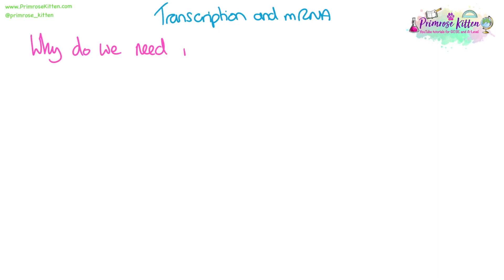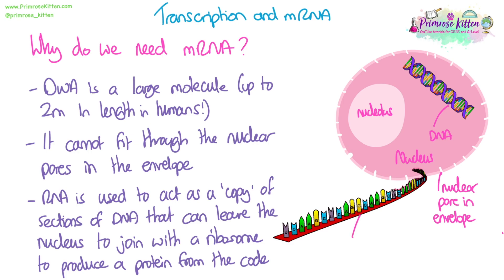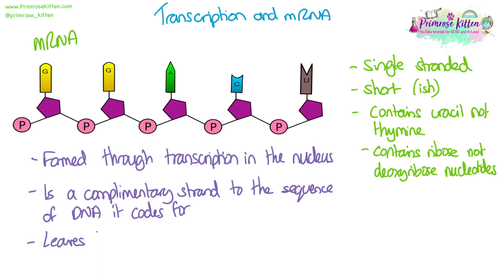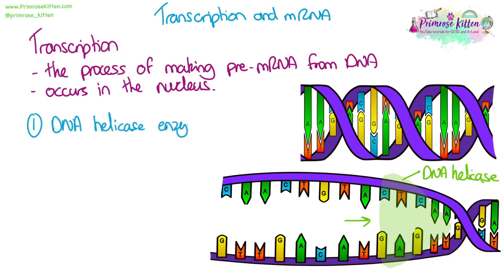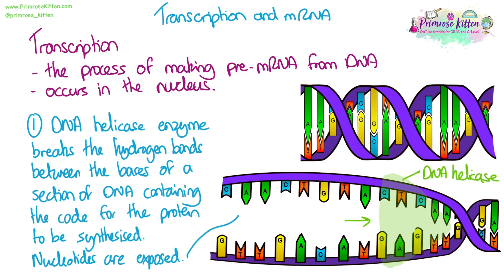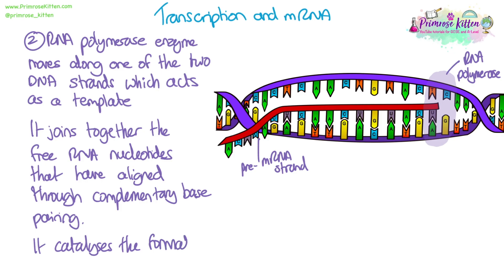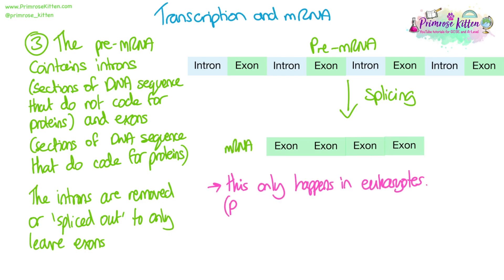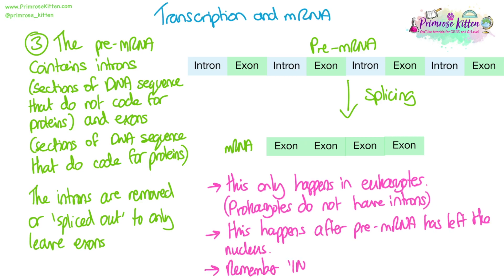Transcription and mRNA | Revision for Biology A-Level and IB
00:00 Start
00:18 Why do we need mRNA?
01:25 Structure of mRNA
02:38 Transcription

2024 predicted Exam Papers for GCSE and A-Level Biology, Chemistry, Physics, and Maths Revision Essential!

2024 predicted Exam Paper Walkthroughs Playlist These are full walkthroughs of all the predicted papers that have been written for 2023